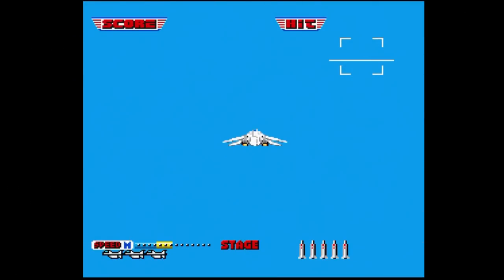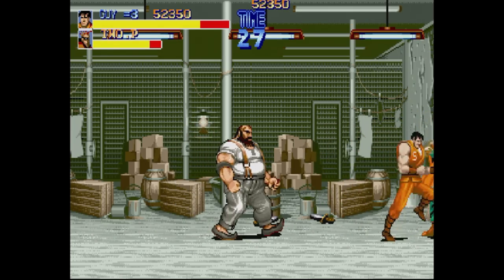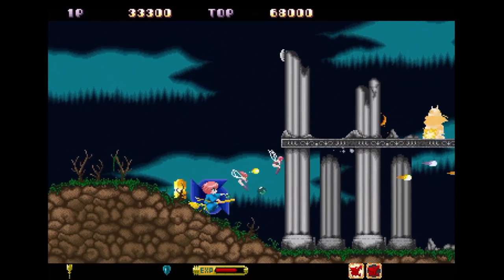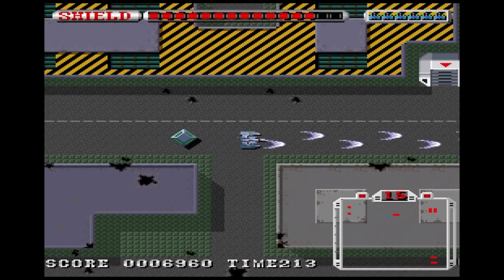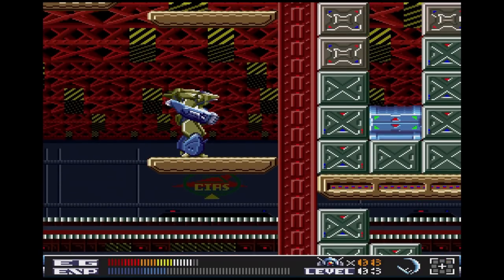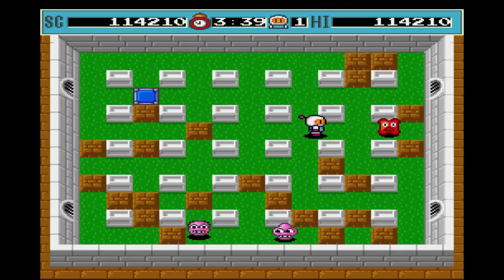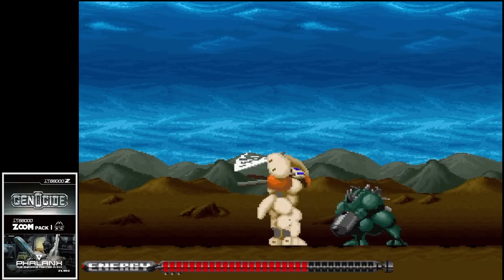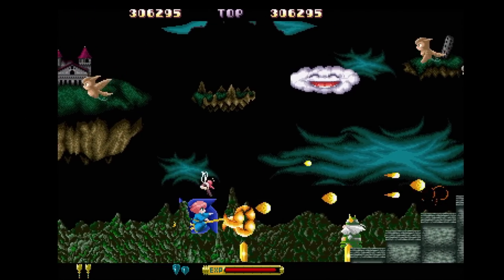Testing the Zuiki X68000 Z Mini - Part 2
We talk a little about the newly announced X68000 Z Product Edition, as well as test out a new batch of games.

Episode Notes:

1. All footage captured on my X68000 Z Limited Edition

2. Mad Stalker would fail to load after the opening credit screen for Family Soft and Fill In Cafe.

3. No in-game options exist for the emulated games you add. No save states. No real front end at all. Just a file-loading screen.

4. XDF is still the only format you can use for game files.

5. I've tried more DirectInput controllers with this. They all seem to work.

6. This is a corrected re-upload that changed the opening to reflect that this product is not being shipped internationally. As of now, Amazon Japan will not send it to NA or Europe.